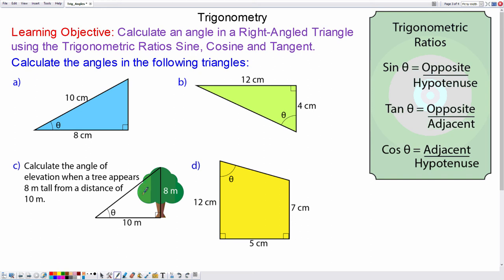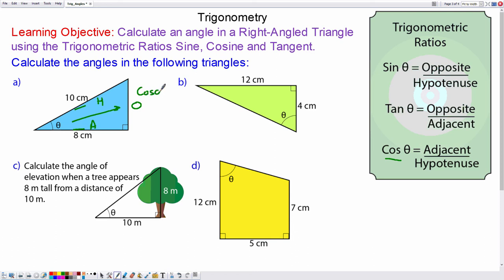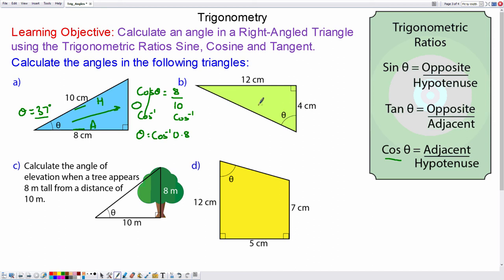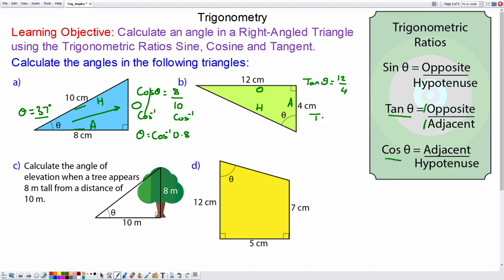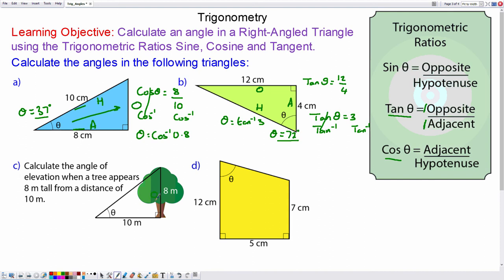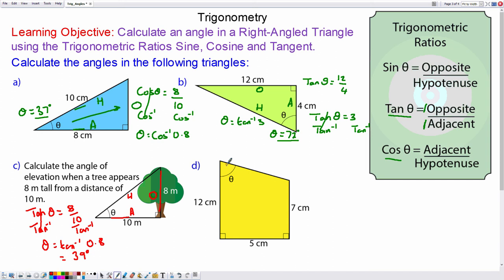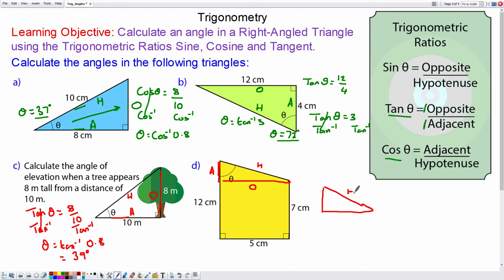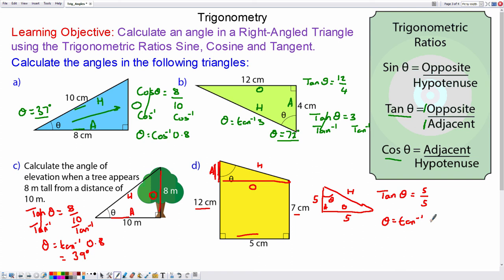How to find angles in right-angled triangles using trigonometry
Quick tutorial demonstrating how to find angles in right-angled triangles using trigonometry

Lesson includes a math worksheet, lesson plan, PowerPoint, Notebook and Flipchart.